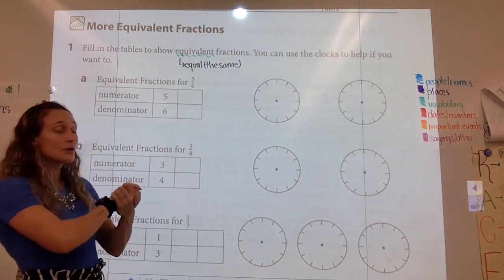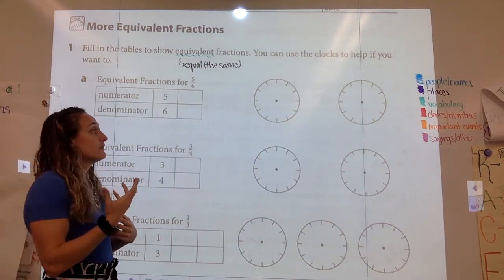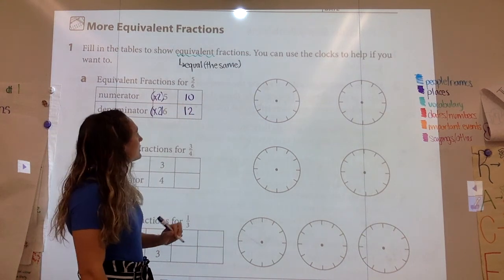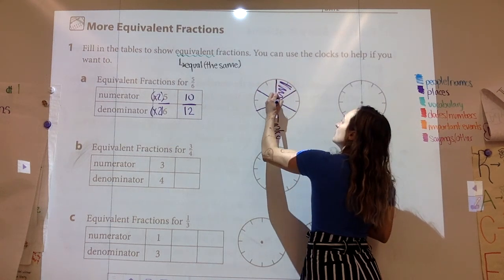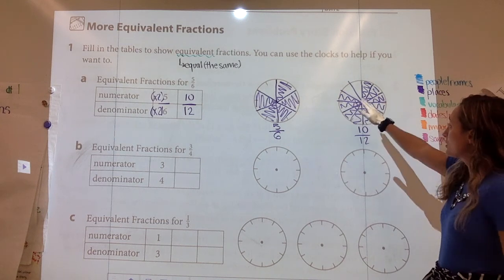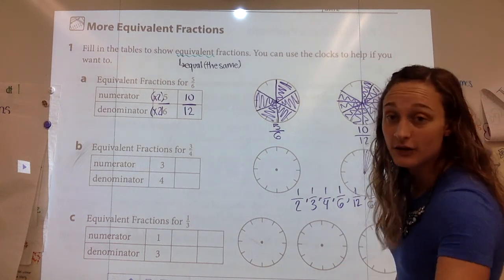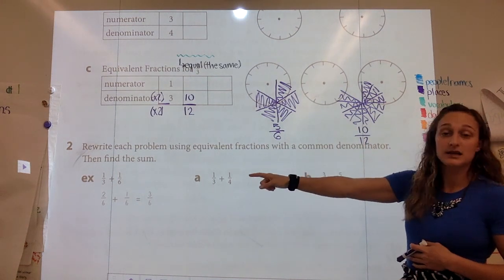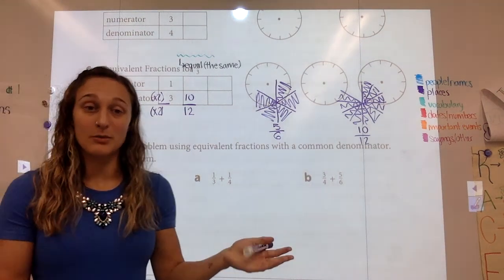Equivalent Fractions 10:13